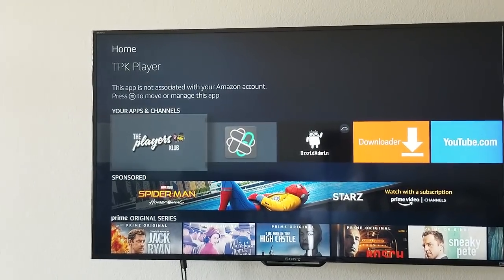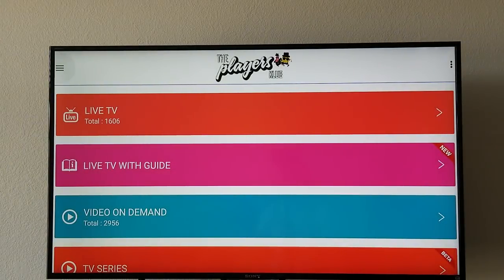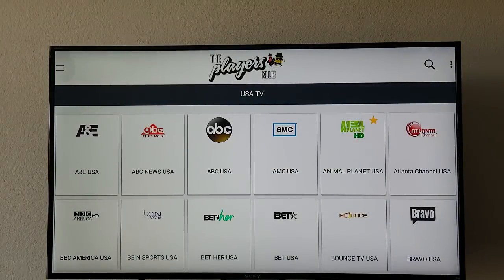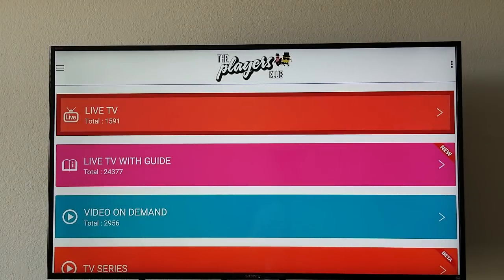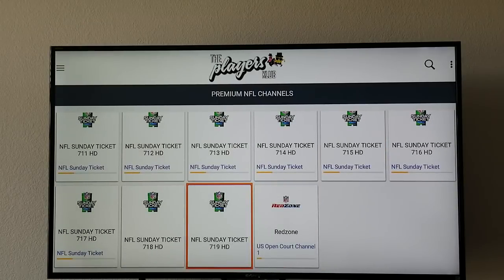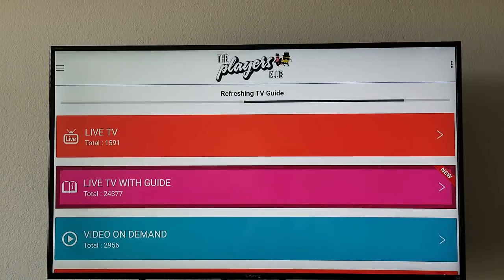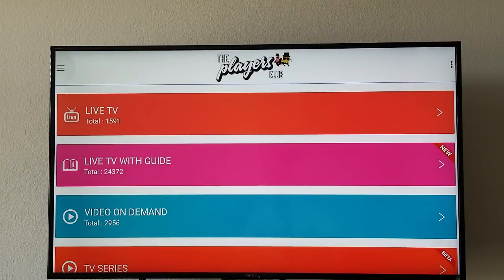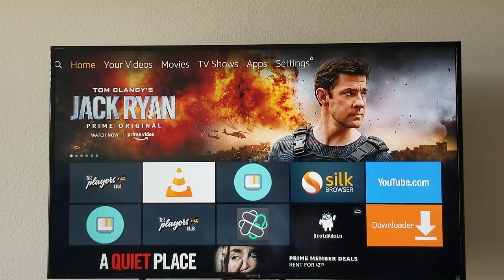Players Klub Version 2 Walkthrough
If you would like any additional help/tips or tricks for apps and apk's on any FireTV device, I will put you to the front of the list by donating to me

#2 Click see plans and pricing.

#3 Select the $5 a month plan and just follow along  filling out all the tabs until you pay and checkout. Make sure and write down your username and password for the website.

#4   After payment confirmation, in the upper right hand corner click the tab with your name or "blank little person symbol" and you'll see a drop down tab that says "view email history" click that then click "the green tab that says "Login details". click that.
 NOTE :You will not get a psychical email confirmation it will simply be inside of the drop down tab I mention above.

#5 make sure you write down your username  and  password for the Login to the app on the Firetvstick as well.

There are two separate username and passwords that you have to remember, one for the website to login and the other to log into the app on the Fire-stick. The password for the FIrestick  is created by Players Klub.
 When logging into the app on the Firestick MAKE SURE THAT YOU CHECK THE BOX "REMEMBER ME" before you click to login.

#6. Once logged into the app click the three horizontal lines in the upper left-hand corner, scroll down to "Settings" then scroll down to Auto  Update Channels and VOD daily.
Enable it and save that.

#7 lastly the one thing that is kind of annoying about this is that you have to refresh TV Guide daily. So in the upper right hand corner there are three dots you hit that and then just click refresh TV Guide.

You only need to be in the Tab that says LIVE TV. No need for "LIVE TV WITH GUIDE"unless you want too.

#8 to add a channel to favorites you simply hover over the  channel tab and hold in the  select button in the middle of the remote till the "add favorite" prompt comes up.
That's it enjoy.

If you ever have channels that aren't working or have you have issues,  you can go to their website and open up a support ticket and they're very prompt in getting back to you.
 they won't email you you just have to view it inside of their website.